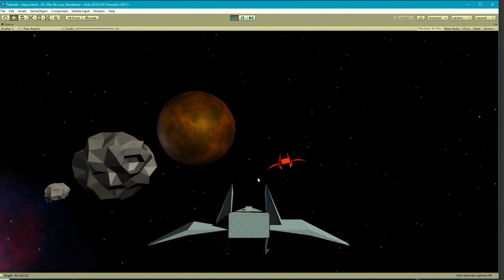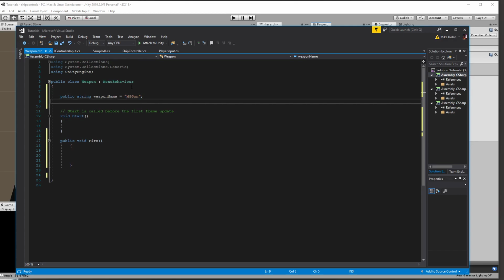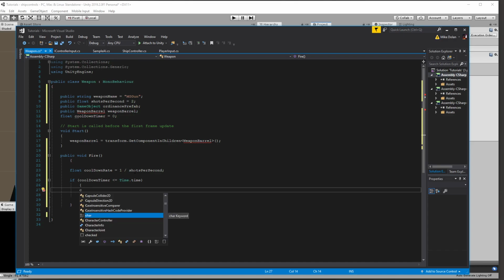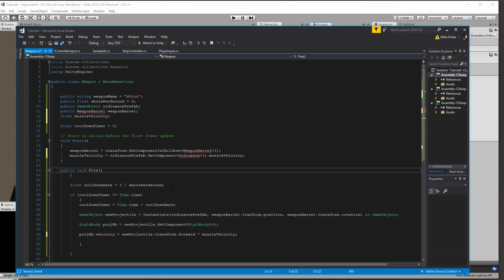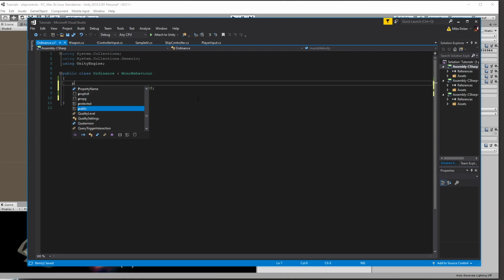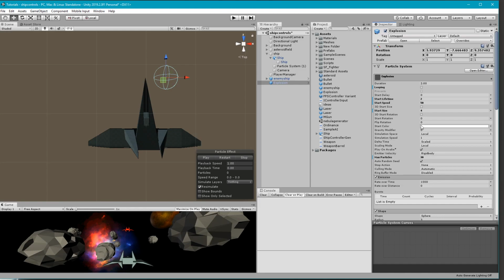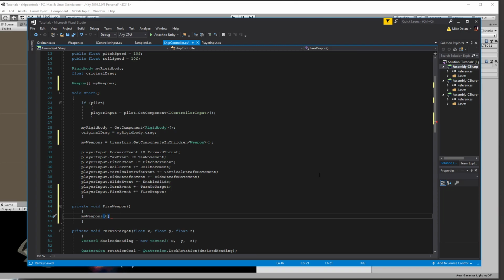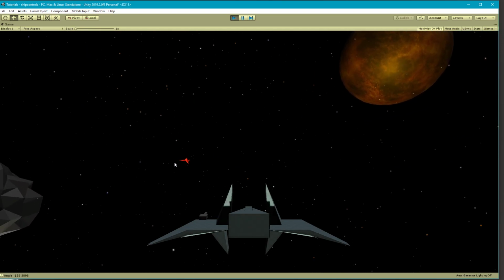Make a Space Sim in Unity Tutorial: Let's Add Some Lasers - Modular Weapon System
In this Unity3D game development tutorial we continue creating our  space game. The focus of this video is lasers! Actually it's adding a modular weapon system to our game. We cover adding weapon and ordinance classes to the game. Creating weapon prefabs. Some ideas for how to expand the system and then we update the event based input system so we can actually shoot lasers. There are a few explosions too but that topic will probably be a multi-part series of its own.